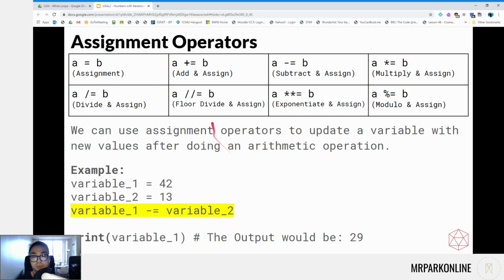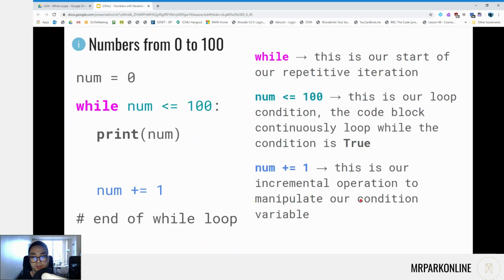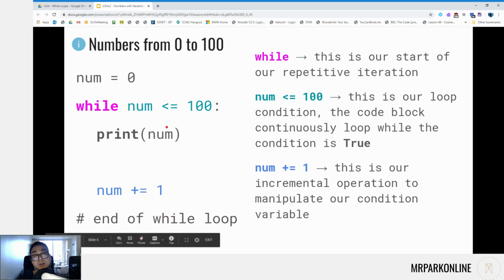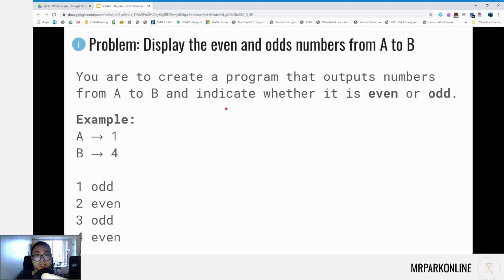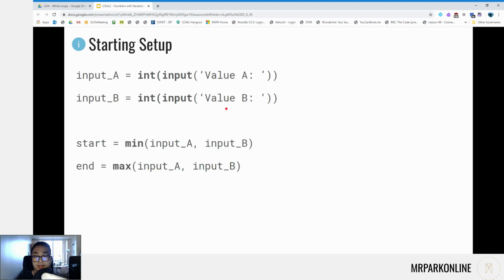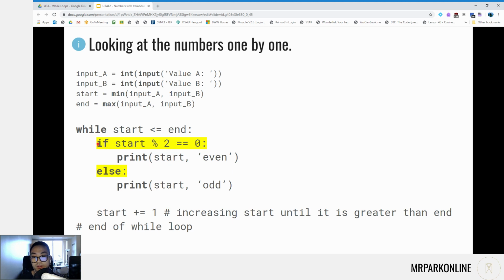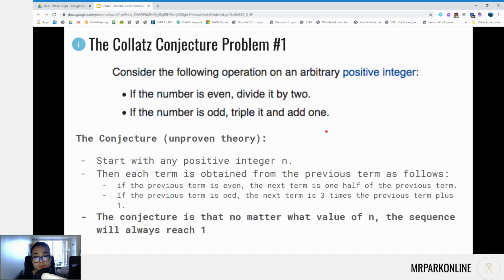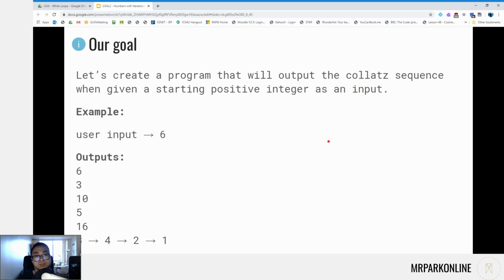Numbers with Iterations | Python Iterations U3AL2